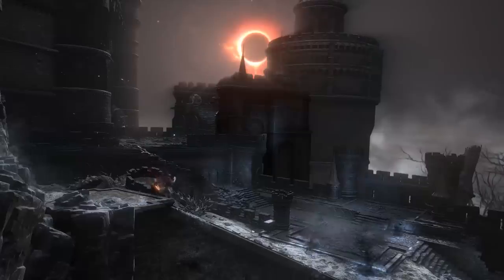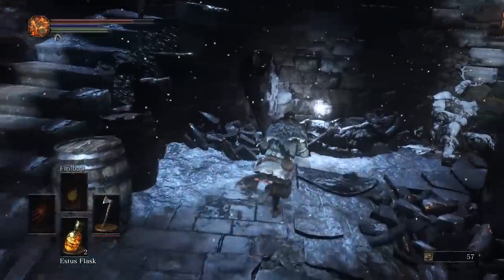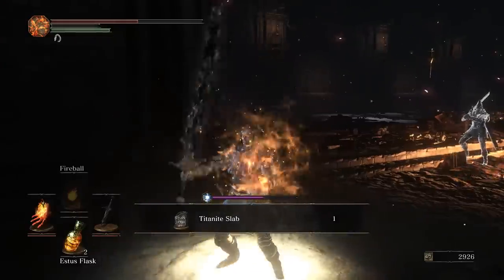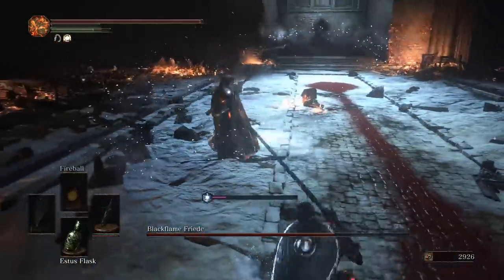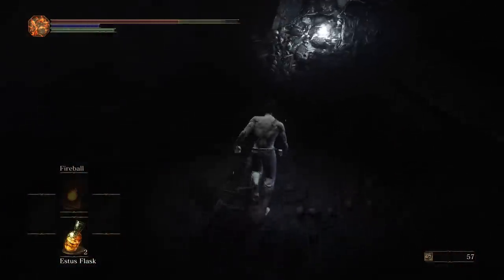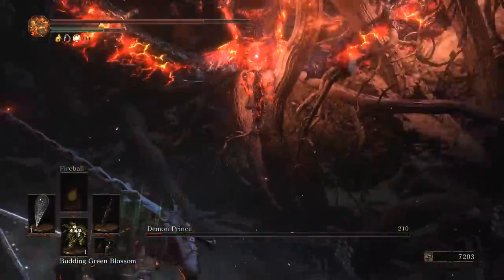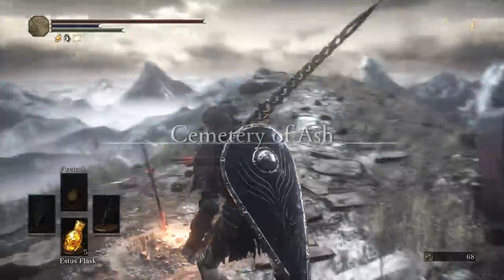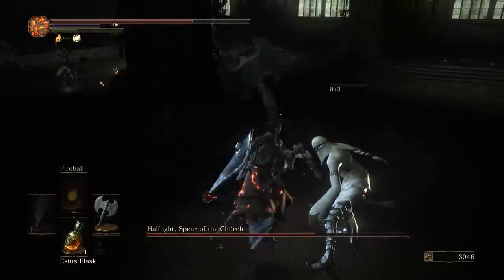Dark Souls 3 : Man vs Wild (Escaping Painted World of Ariandel)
In this episode of Man vs Wild, we are trapped in Painted World of Ariandel.
Without having access to the main areas(such as High Wall of Lothric) we must gather all the resources and even resort to forbidden glitches to go through the DLC, where Slave Knight Gael awaits us.

Music Used
Man vs Wild with Bear Grylls - Full Soundtrack
South Park  TFBW (Ambient Music)
South Park  TSoT (Intro/Outro for each "commercial")
DDLC - Sayo-nara
Hybridization Of Humanity